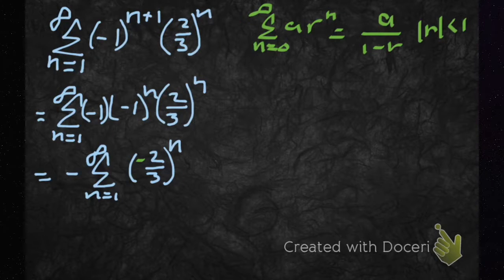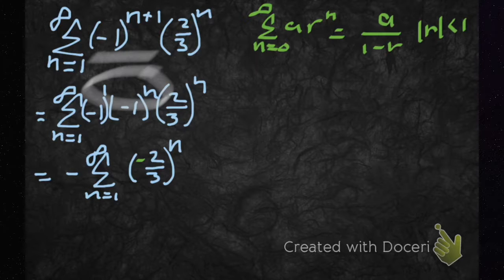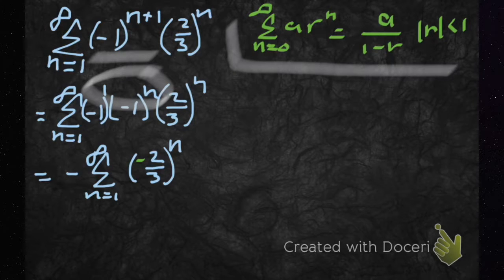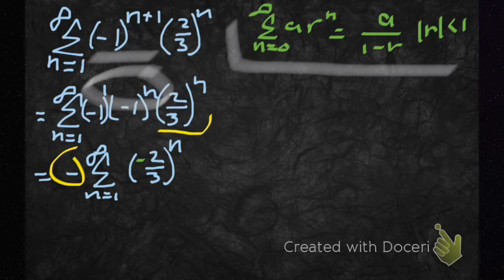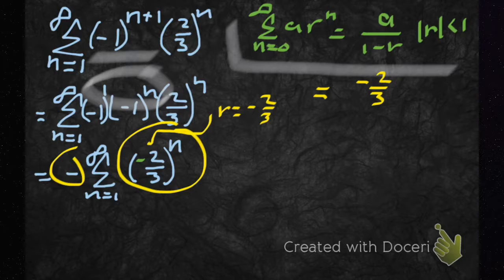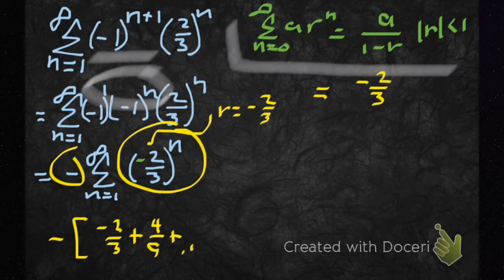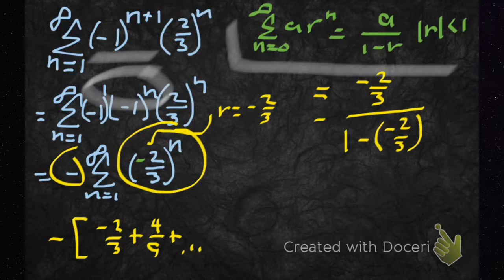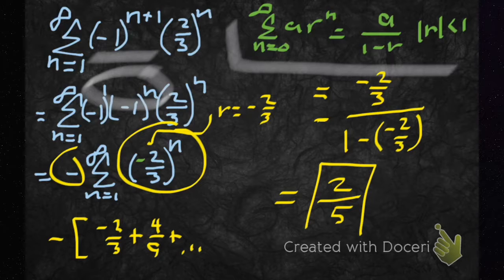Find the sum of a Geometric series example 1